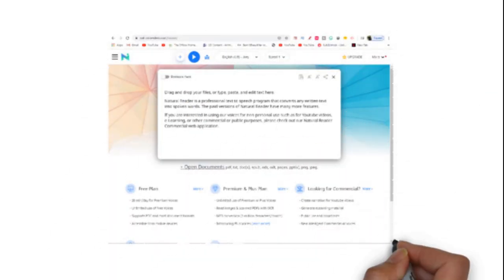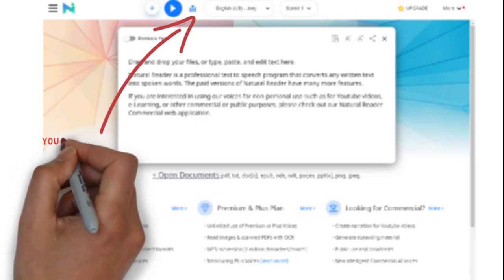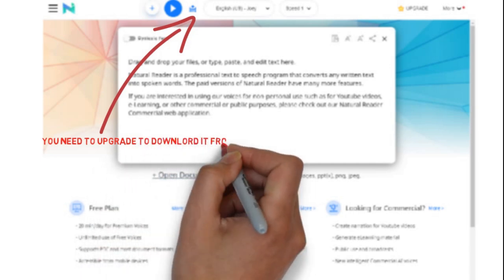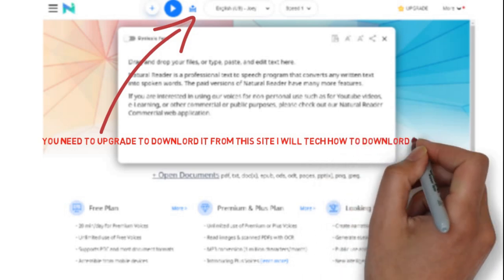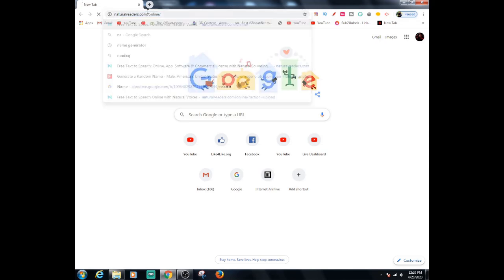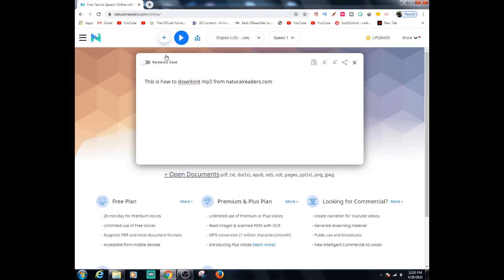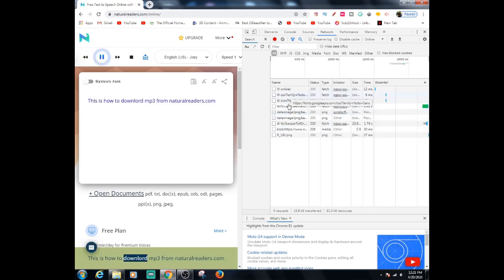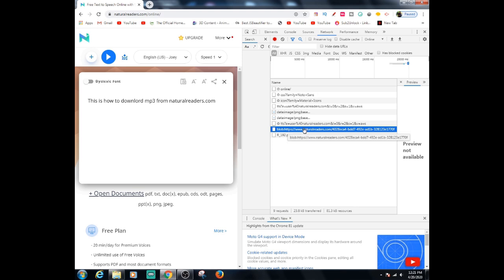How To Download Mp3 From Natural Readers For Free Without Upgrading Without Wasting Your Money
✅Grammarly | ✅Nord VPN | ✅PornHub | ✅Scribd | ✅Netflix | ✨Premium Accounts For Very Cheap Price

0:11 -Intro
1:08 -How to Download

How To Download Mp3 Natural Readers For Free Without Upgrading Without Wasting Your Money. This is Very Simple Steps First You Need to Go Website text to speech website

You need to download it by paying money, but in this video, I will teach you how to download it for free without wasting your money